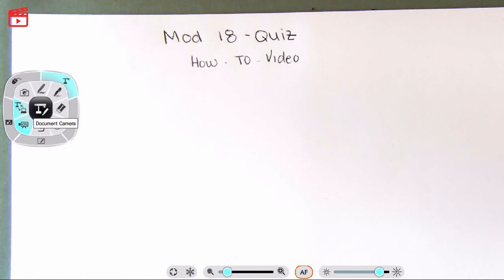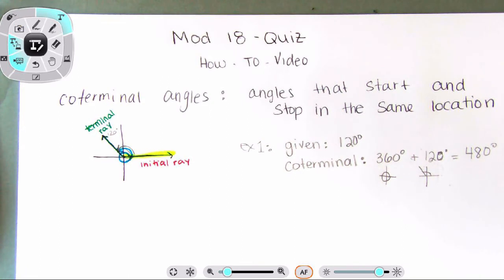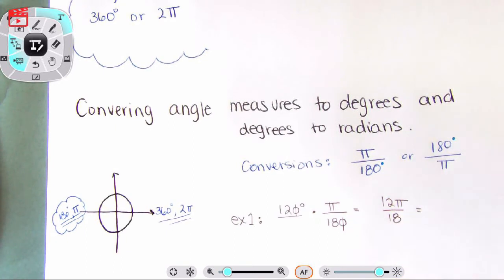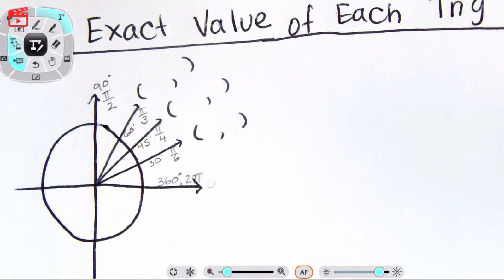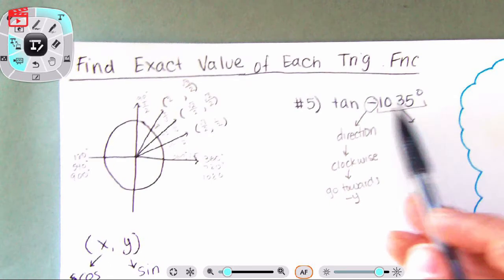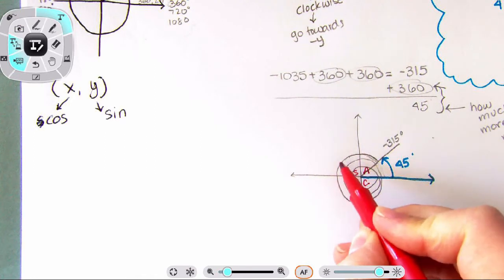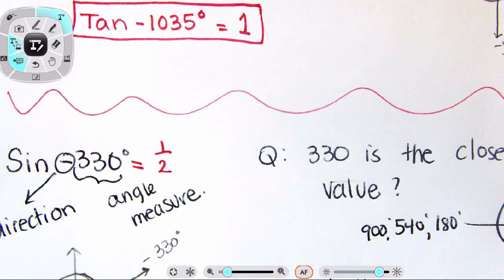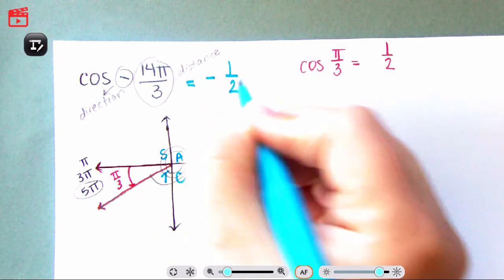Trigonometry Review: Coterminal Angles and angle/radian conversions- IM3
Hello Beautiful People! This is your Mod 18 Quiz for IM3. I decided to do a detailed review. This is part 1.